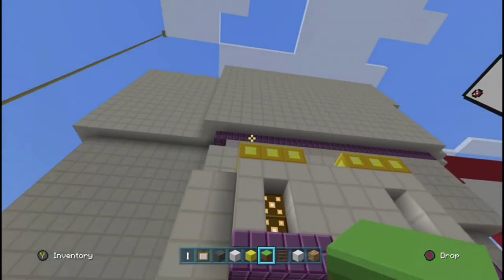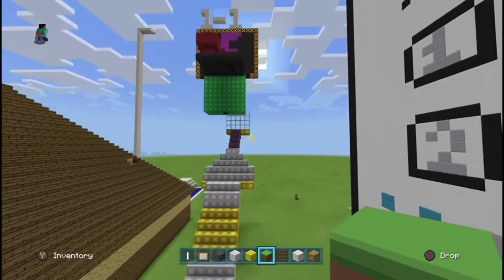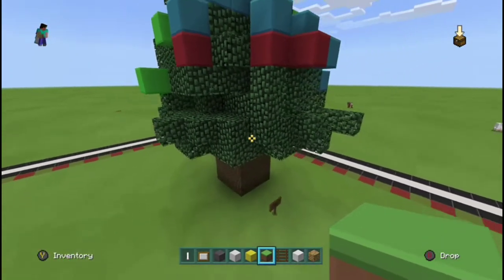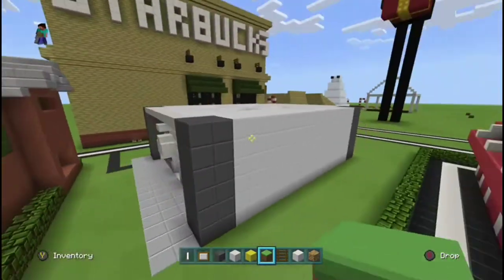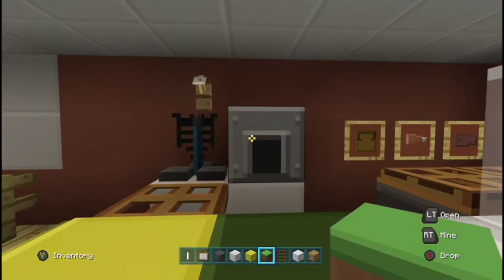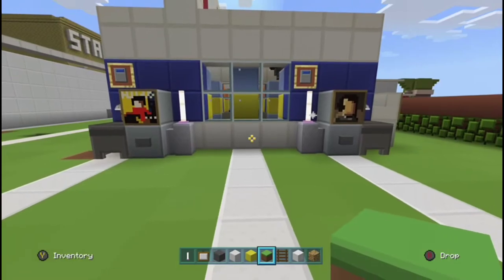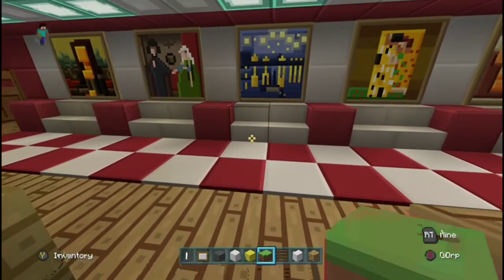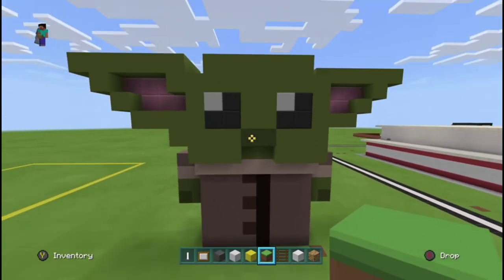(UPDATED 2020) Minecraft tour of our world (ft hihohohogamer)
Thanks to hihohoho gamer for talking in the video for me.